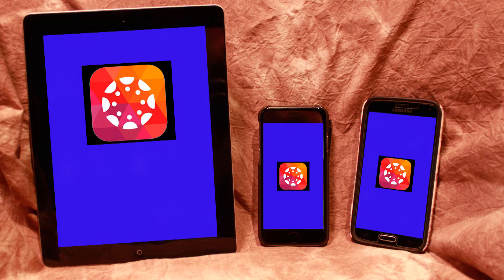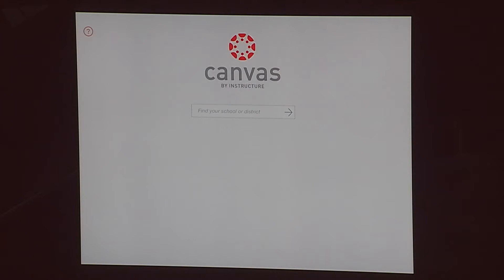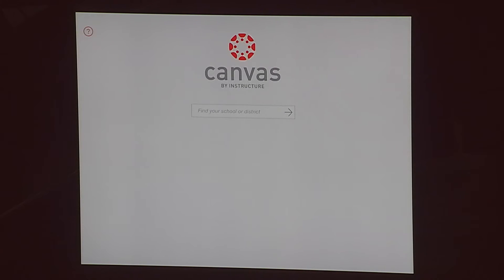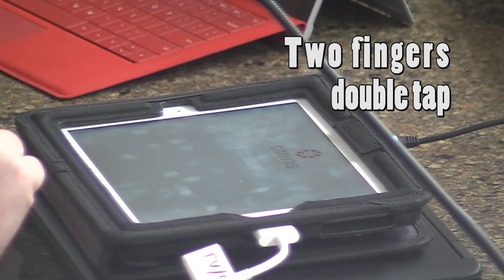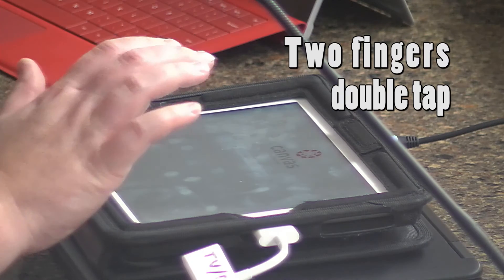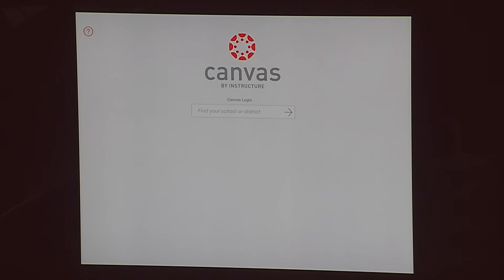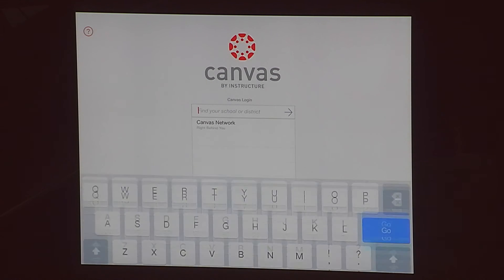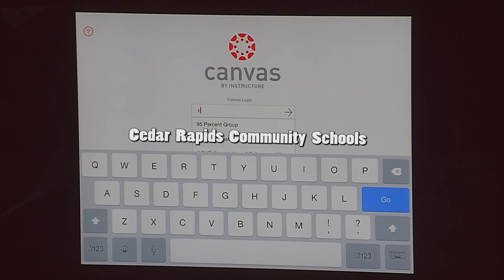Parent Canvas Login for Mobile Apps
Using Canvas's mobile apps require Cedar Rapids Community School District parents to do one additional step to get to the parent login screen.